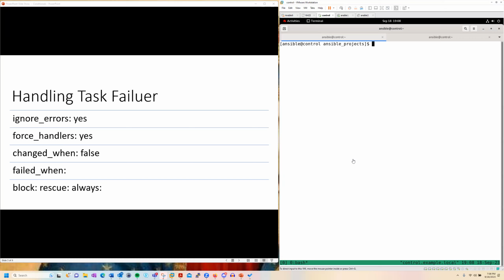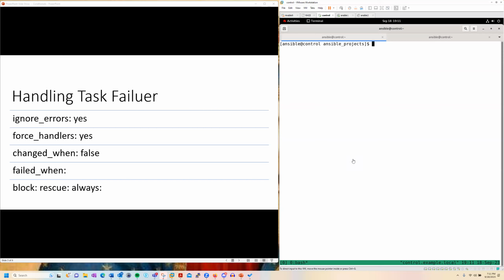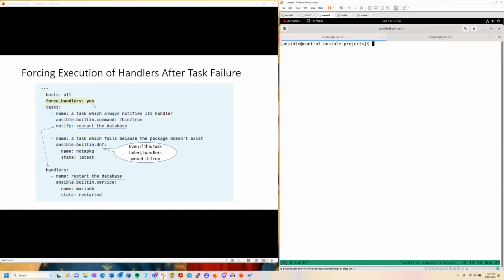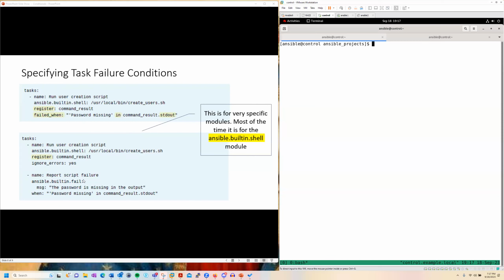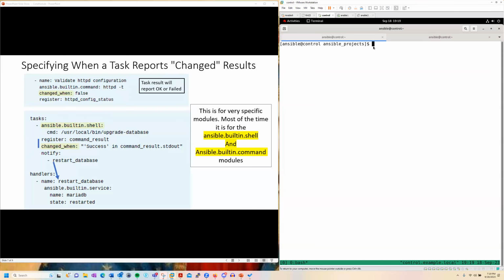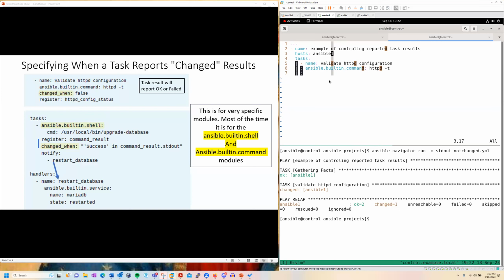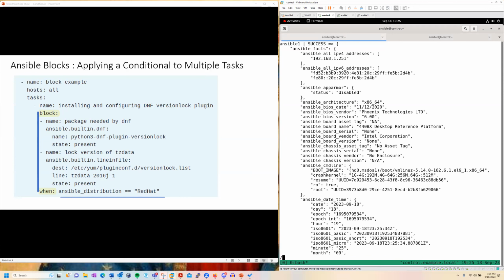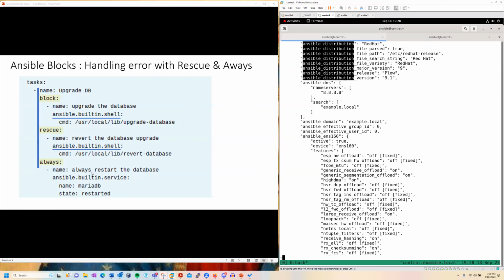Handling Task Failure in an Ansible Playbook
ignore_errors: yes | force_handlers: yes | changed_when: false | changed_when | block: rescue: always: